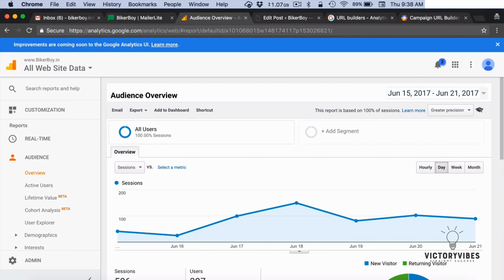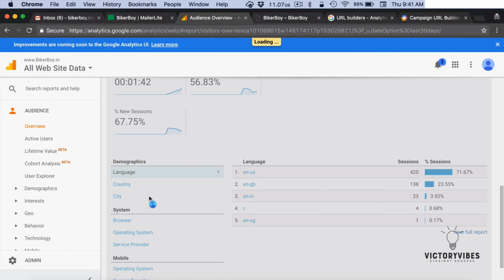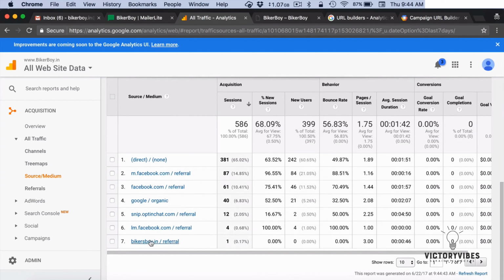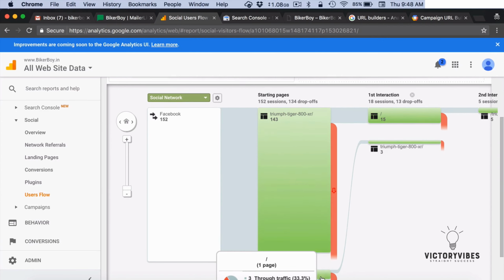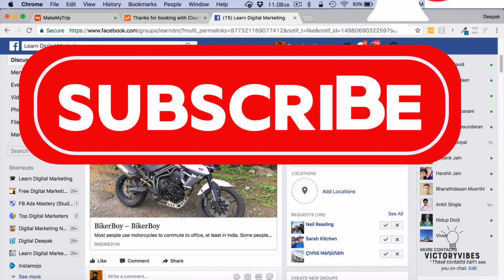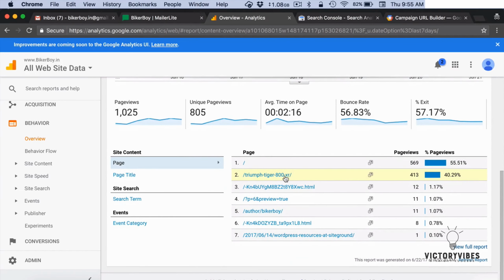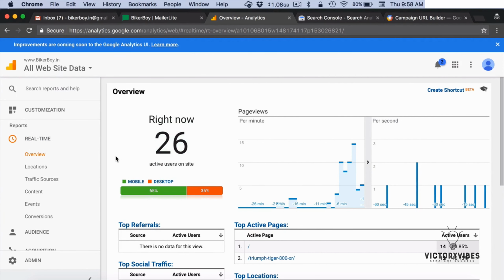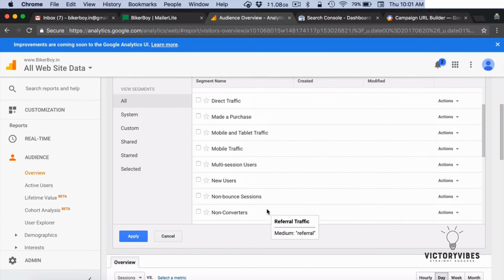Basics of Google Analytics & Campaigns for Blog Wordpress Website | Amazon Affiliate Premium Course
Welcome to VictoryVibes!

In this comprehensive tutorial, we'll guide you through:

Setting up Google Analytics on your WordPress blog to monitor and analyze your website traffic effectively.

Understanding key metrics to optimize your content and improve user engagement.

Integrating Amazon Affiliate links to monetize your blog and generate passive income.

Whether you're a beginner or looking to refine your skills, this video provides the foundational knowledge to enhance your blog's performance and profitability.​

📌 **FREE Resources Mentioned**:
Atomic Habits: How to Break Bad Habits & Build Good Ones—For Free!